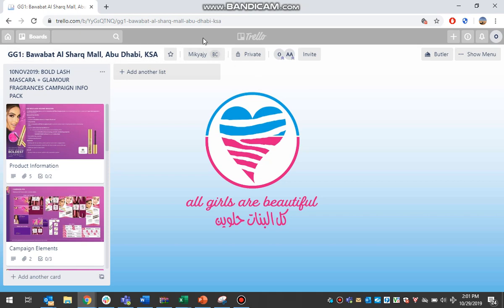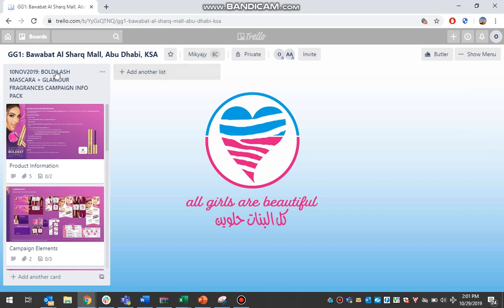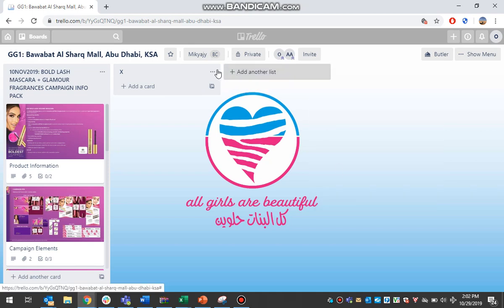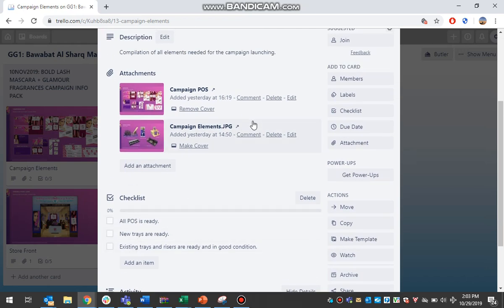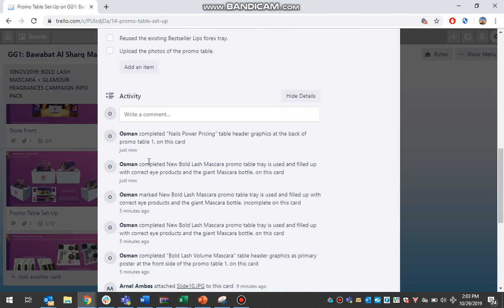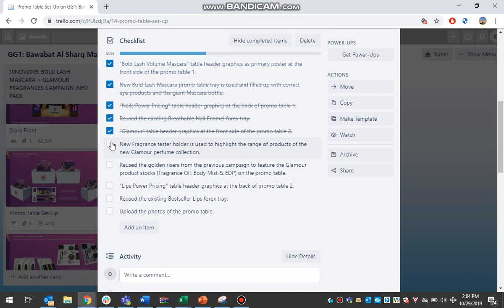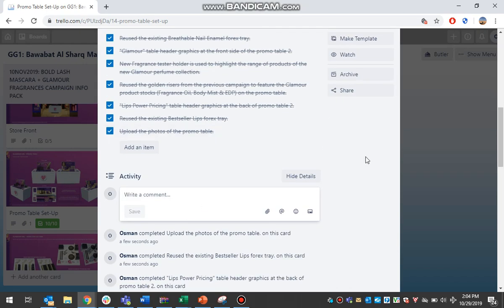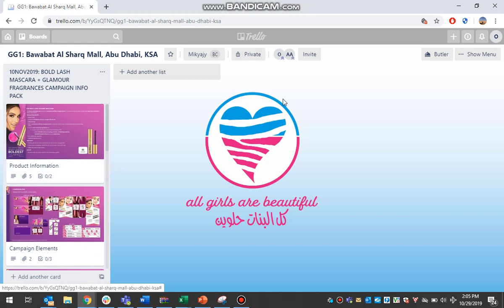Trello - Mikyajy VM Training - English